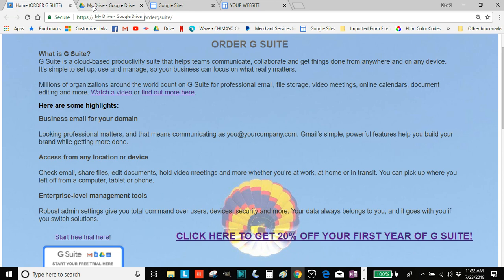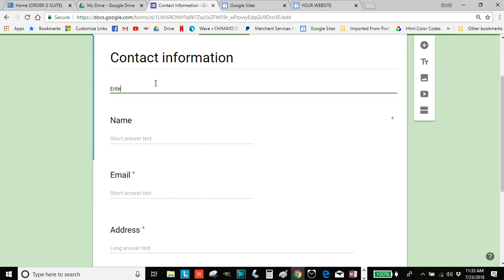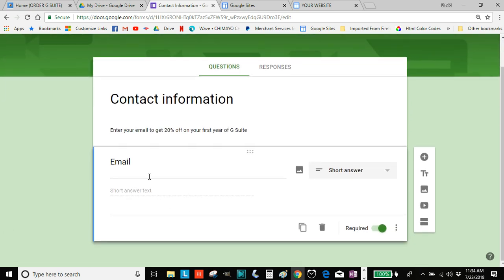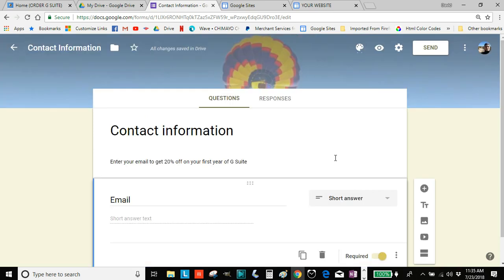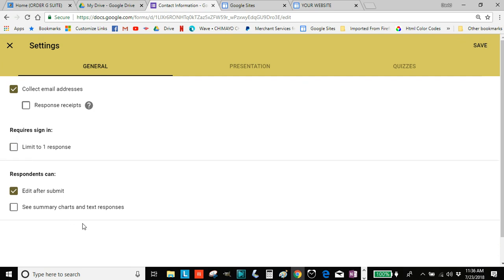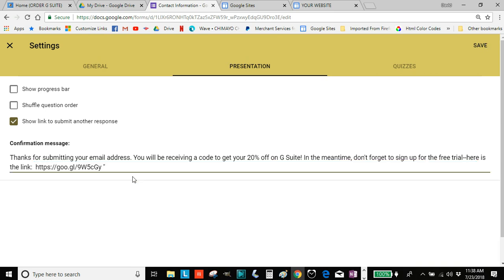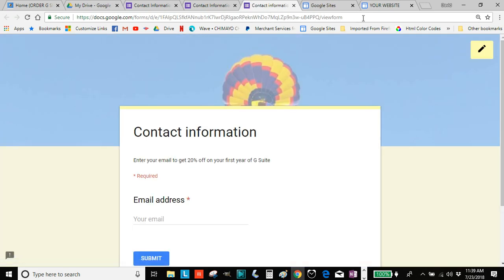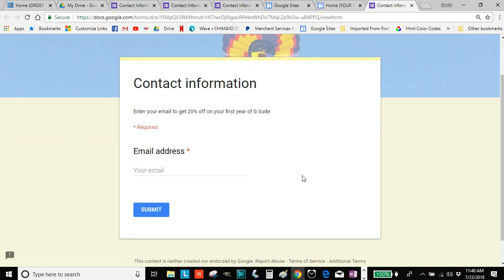Tutorial: How to Create a Contact Form for Your Google Site Using Google Drive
Step-by-step instructions on how to create a form with Google Drive and insert it into your Google Sites webpage. Follow this link to try G Suite for free